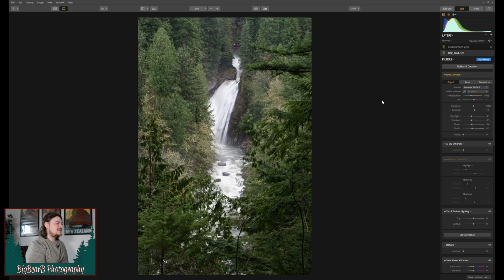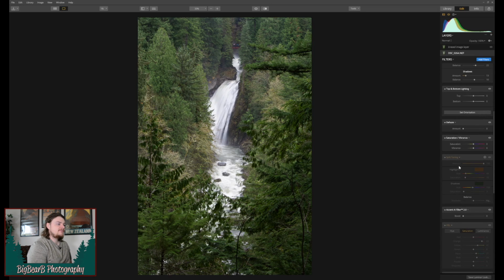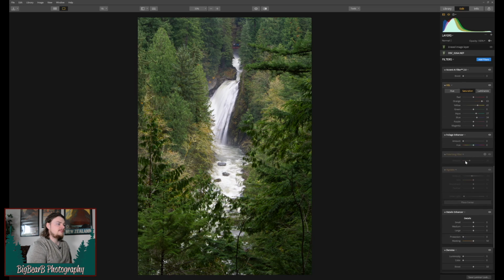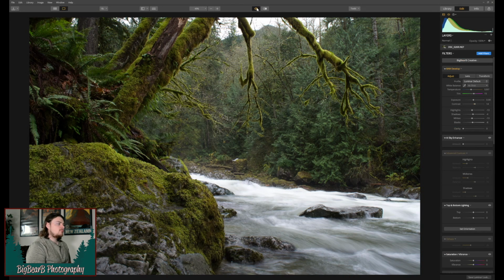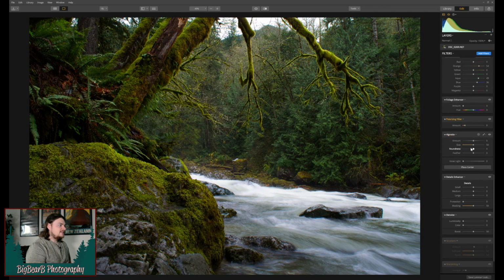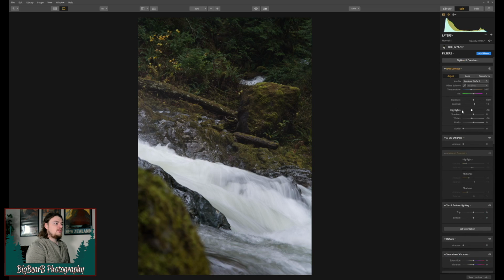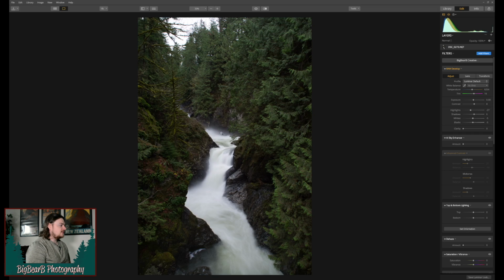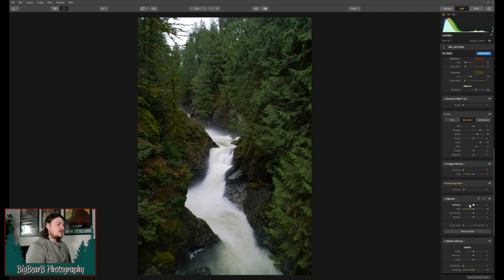Subtle Tweaks & Color Corrections | Photo Editing | Landscape Photography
Welcome to BigBearB Photography! If you love Landscape Photography, Nature Photography, and Wildlife Photography, you've come to the right place! Join Brenden on our Photography Adventures, and see where and how he captures his photographs.

In this episode, we are editing the photos we captured in the on-location video from last week. If you haven't seen it, you must check it out! We were at the Twin falls, taking photos of a beautiful waterfall